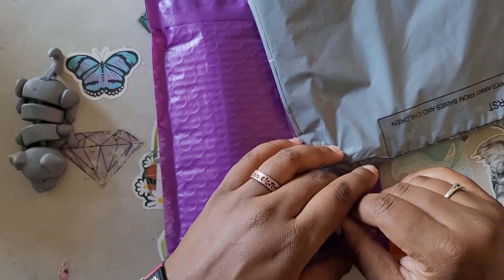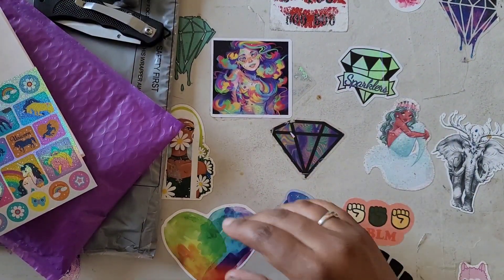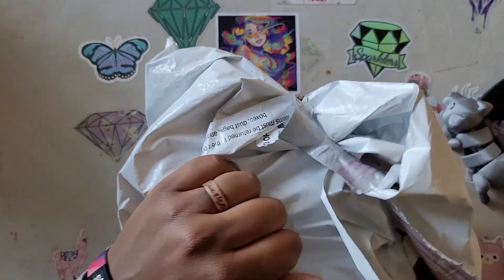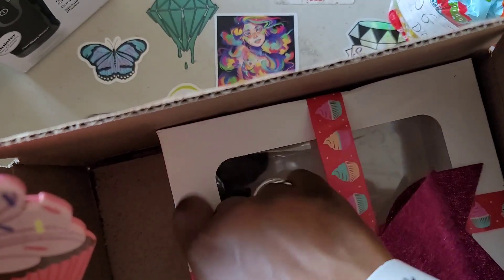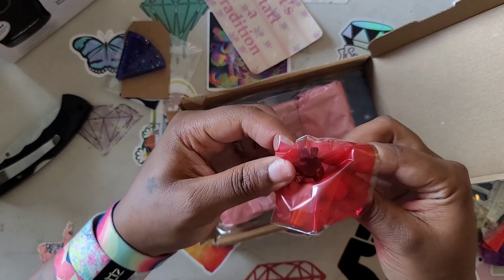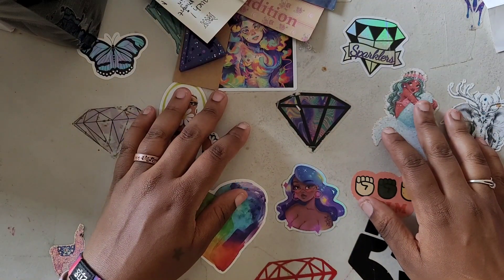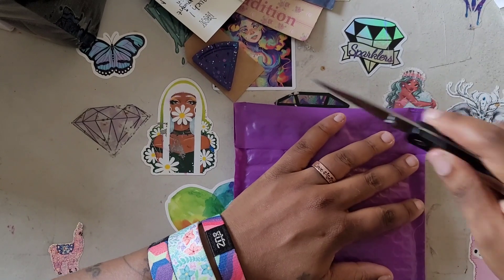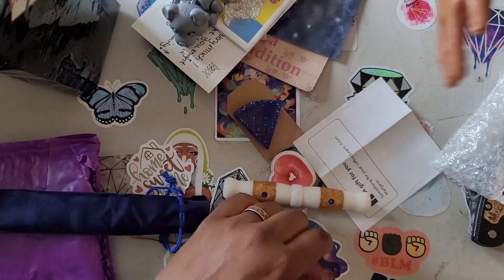Whatcha Got Wednesday🌈... What's coming out of this BOX?!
Please Excuse my lack of enthusiasm in this video. I am so exhausted and in a lot of pain... This move is just a reminder of how Round might be a shape, but not a healthy one... WHEW and Who! Thank you to everyone who made Whatcha got Wednesday Possible! The Links for Cal Crafts and Diamond Penpal are down below

💎💖Cal Crafts

💖💎Diamond Penpal

💌Fan Mail can be sent here:
Alishia Tepper